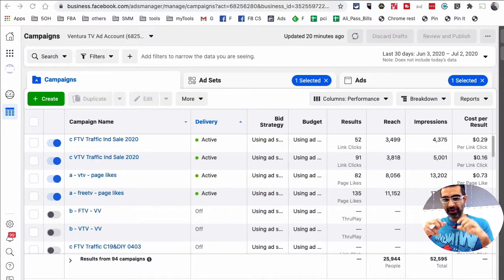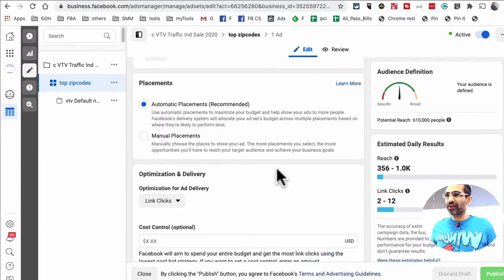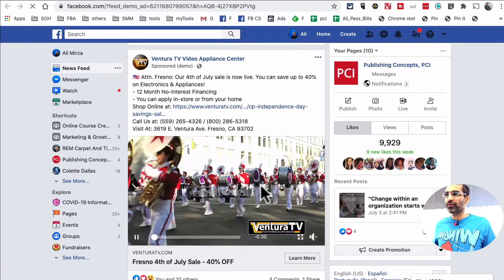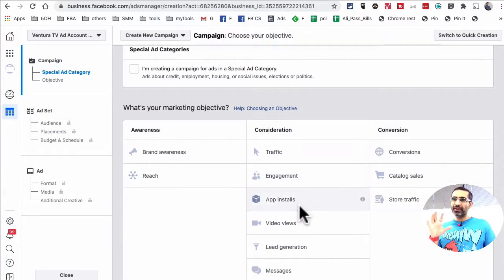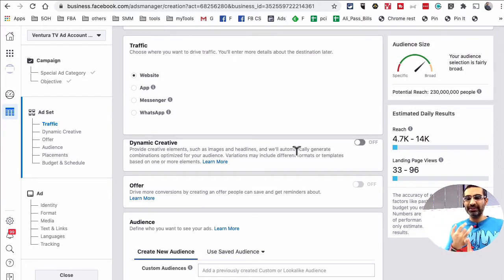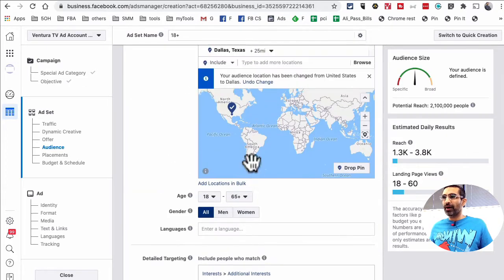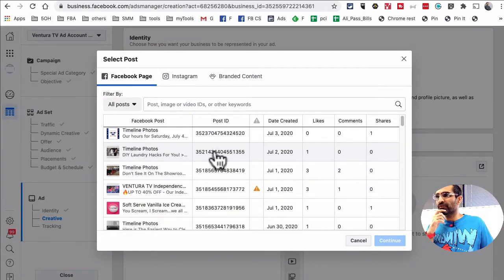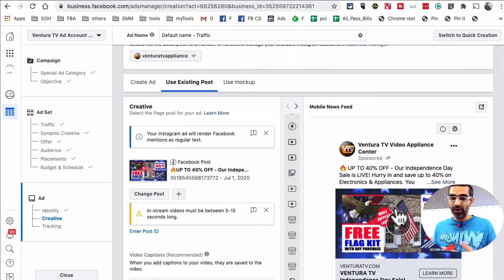How To Use Facebook Video Ads To Drive Website Traffic Or Leads (FB Video Ads 2020 )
In this video we will see How To Use Facebook Video Ads To Drive Traffic to your website or landing pages. Facebook Video Ads are not just to get video views. You can generate conversion, leads, sales and traffic using FB video ad campaigns.